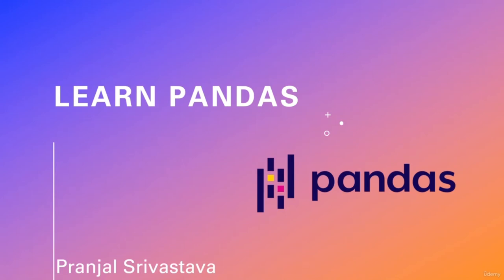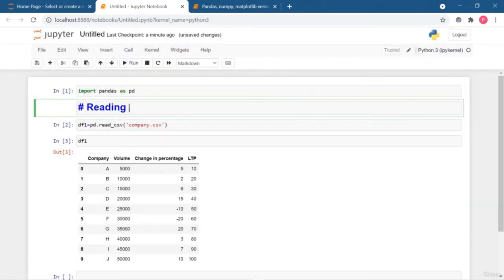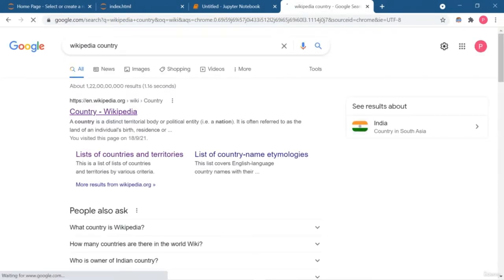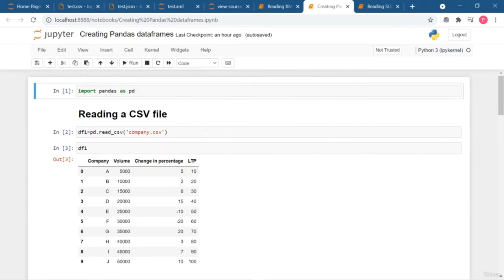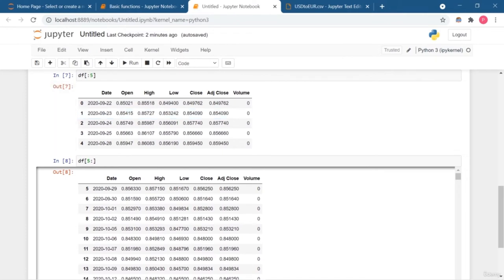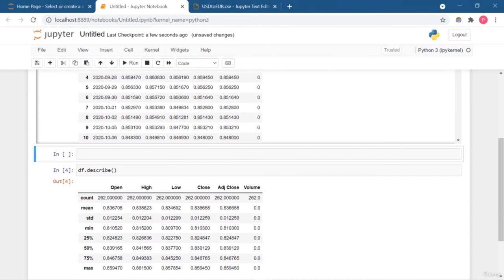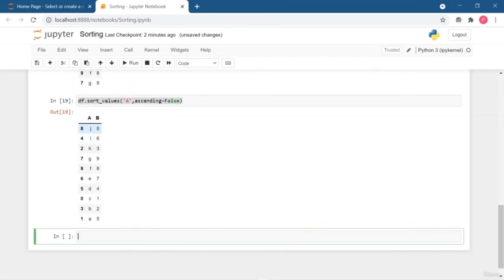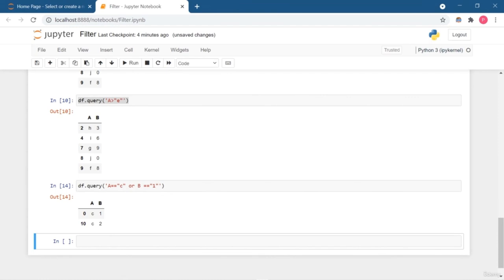Learn Data Analysis with Pandas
Pandas is one of the powerful library to do data analysis. Learn most powerful data analysis toolkit quickly and easily | All Codes, Jupyter notebooks and datasets are included
Stock Market Analysis with Pandas Python Programming
Data Analysis with Python and Pivot Tables with Pandas

Data analysis is a crucial thing in business to organize, interpret, structure and present the data to extract meaningful insights in order to take significant business decisions. With proper data analysis, organization could be able to

        Predict customer behaviors

        Market trend

        Cut operational costs and resolve existing challenges

        Build a better business plan, innovative sales and marketing strategies for the upcoming year and much more.

As per well renowned report, Data Analyst is forecast to be one of the most in-demand jobs by 2022. Even machine learning engineer and data scientist too needs data analysis skill. Because Data is new oil and it need to be processed.

With data analysis tools one can easily do data cleansing, data manipulation, data normalization, data inspection, statistical analysis, data fill and much more.

Pandas is one of the powerful library to do data analysis. In this learning course you'll learn how to perform below mentioned tasks with Pandas in quick and easy way.

        Importing data from multiple sources and transforming into Dataframe

        Performing data extraction

        Doing statistical analysis

        Exporting dataframe into different file formats.

        Creating filters

        Doing Data inspection, data sorting, data visualization and much more.

Data analysis is an applied science, it requires lots of hands-on. In this course you'll get lots of lot pragmatic hands-on in pythonic style.

        Learn fundamental concepts of data analysis
        Learn to create dataframes and series
        Learn importing data from multiple sources and transforming into Dataframe
        Learn to perform data extraction
        Learn removing missing values
        Learn statistical analysis
        Learn removing duplicate values
        Learn data sorting
        Learn indexing, slicing and data selection
        Learn to create filters
        Learn to do export from dataframe to different file formats

        Must have python and required python lib installed on system
        Knowledge of sql would be helpful. But not neccessary.

Who this course is for:

        For data science, machine learning and data analytics enthuasist